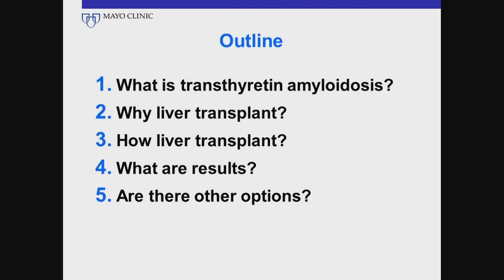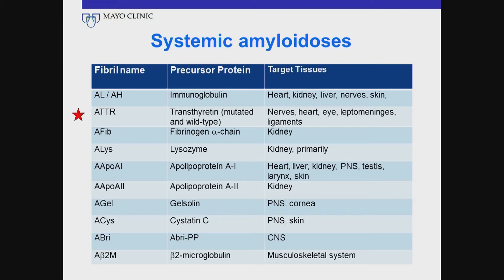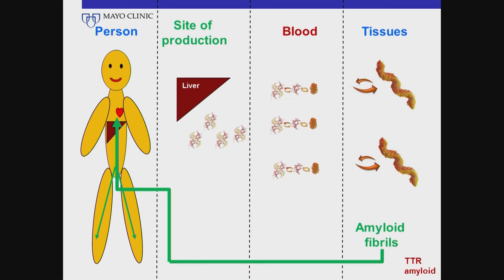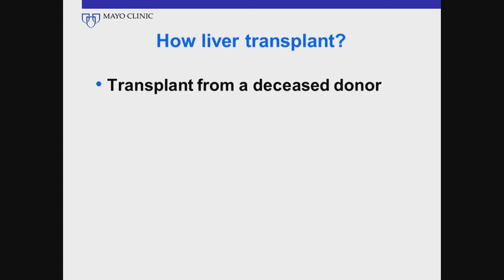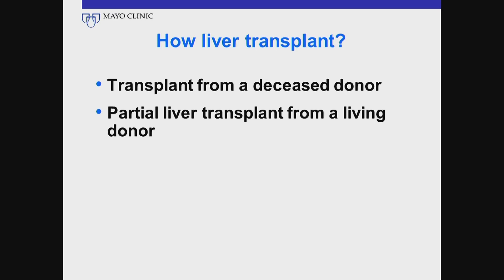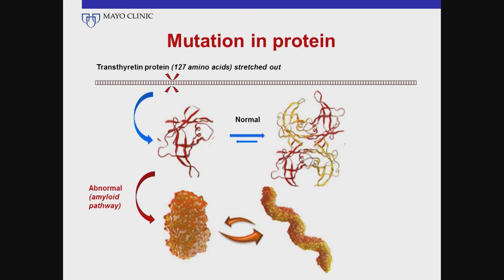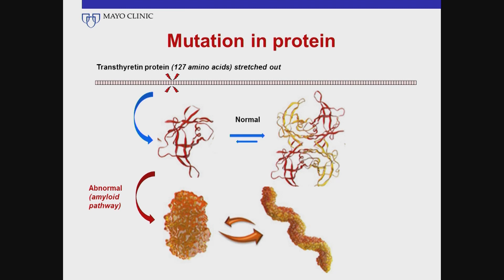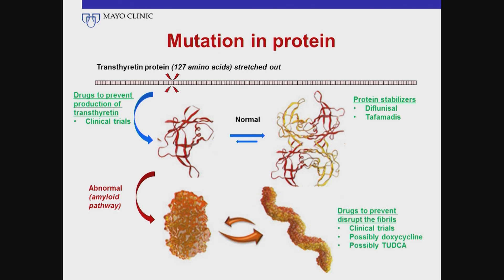Liver Transplant for ATTRm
Mayo Clinic hematologist Angela Dispenzieri, M.D., discusses liver transplant for transthyretin amyloidosis.  to learn more about transthyretin amyloidosis or to make an appointment.

Amyloidosis is a disease where abnormal proteins form fibrils and deposit in organs such as the heart and kidneys.  Transthyretin is a normal protein that is made in the liver.  Those proteins are then circulated in the blood.  This is a normal process, however, if an inherited abnormality is introduced, the pathway is changed and these proteins can deposit into the organs causing people to feel unwell.  Symptoms of transthyretin amyloidosis are shortness of breath, changes in bowel habits, reduced exercise stamina, and numbness or tingling.

Treatment for transthyretin amyloidosis can include liver transplantation done through a donor program or through a living donor.

Video Content Outline:
·         Introduction
·         What is transthyretin amyloidosis (0:42)
·         Why liver transplant (6:03)
·         How liver transplant (7:36)
·         Results (10:46)
·         Alternative options (13:00)
·         Conclusion (16:13)